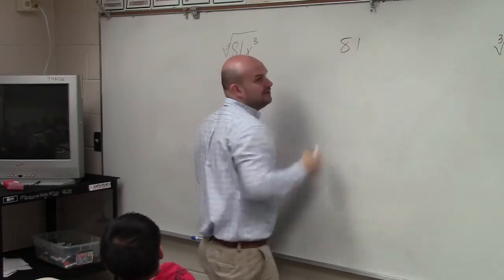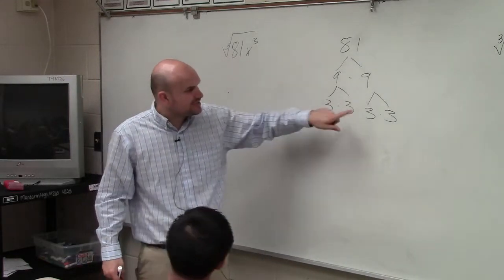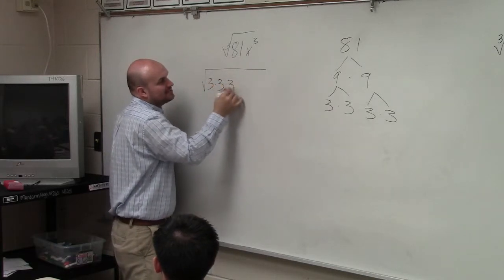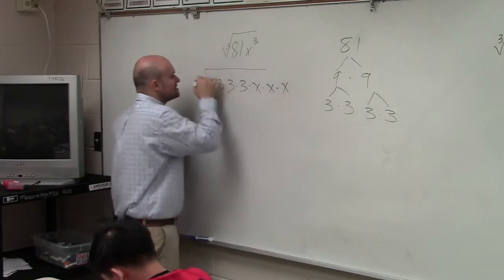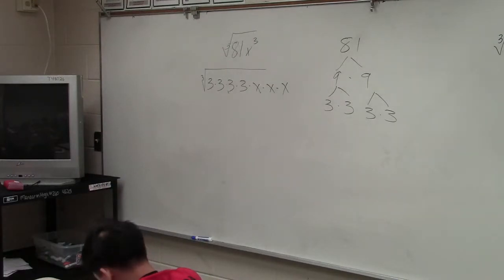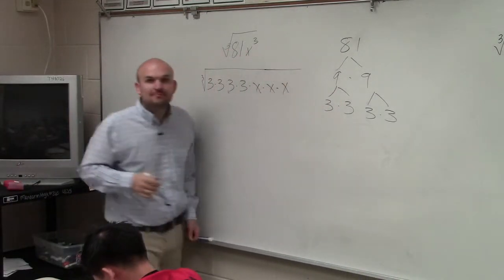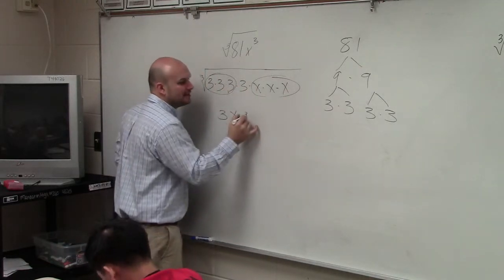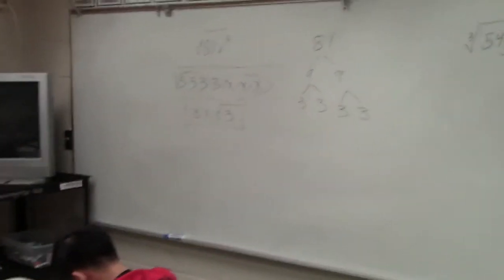Using prime factorization to simplify the cube root of an expression